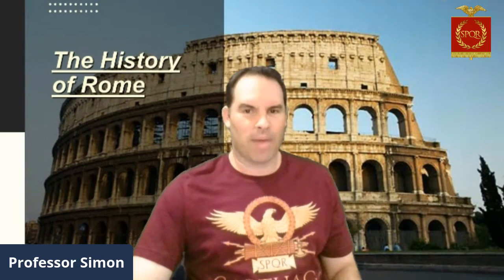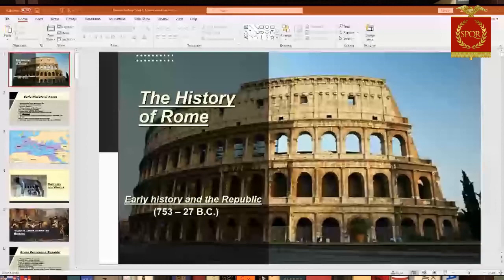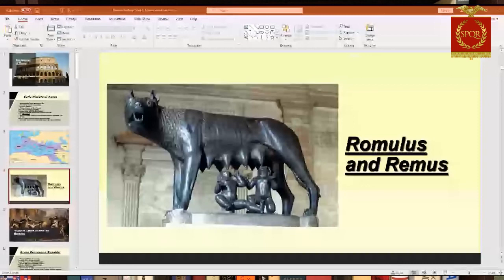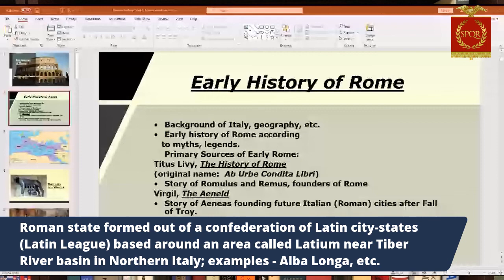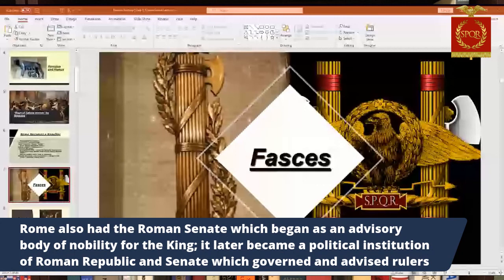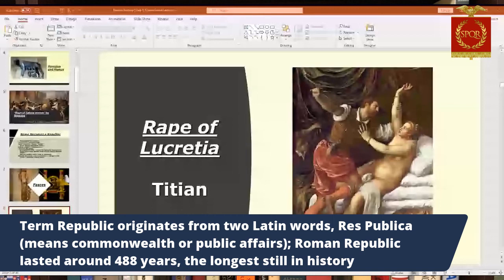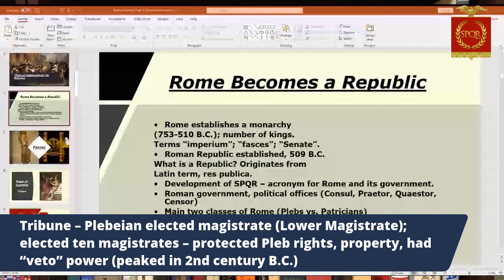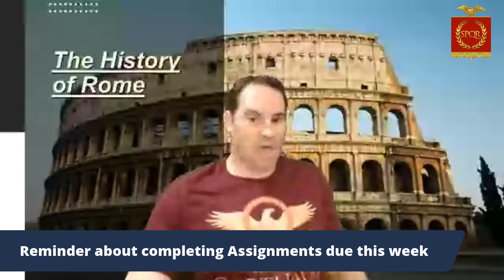The History of Rome [Part 1 - Early History up to the Roman Republic] - World History Lecture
In this Lecture, I will discuss the History of Rome with mostly emphasis on the Early History under the Roman Monarchy and Republic. Major topics in this lecture include the development of Rome in ancient Italy, importance of Romulus and Remus, famous historians and writers on the early history of Rome such as Livy, Plutarch, Virgil, the Roman fasces, SPQR, the Roman social classes such as the Patricians and Plebeians (Plebs), Rape of Lucretia, Roman government and magistrates, Roman assemblies, Conflict of the Orders, Roman Forum and the Punic Wars.